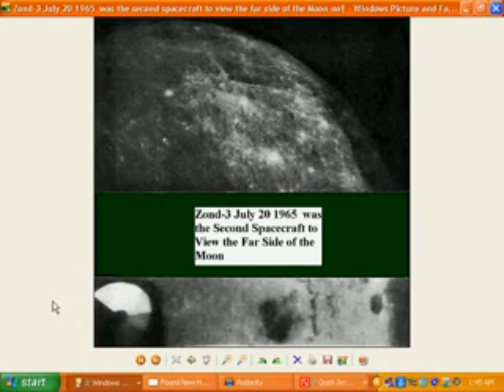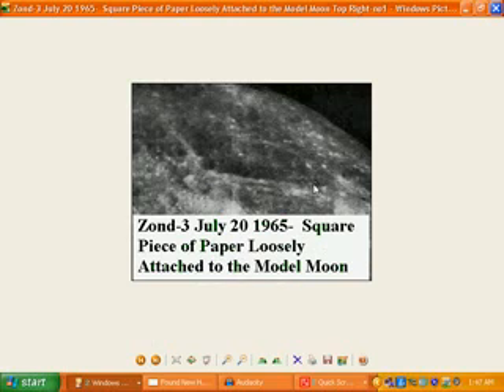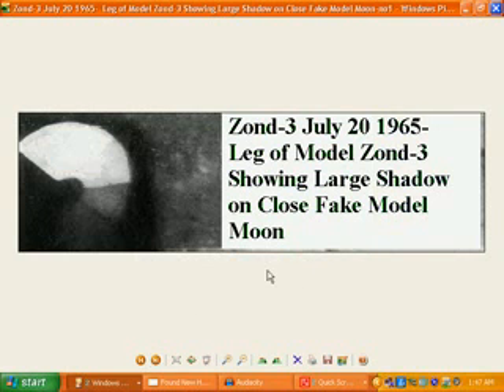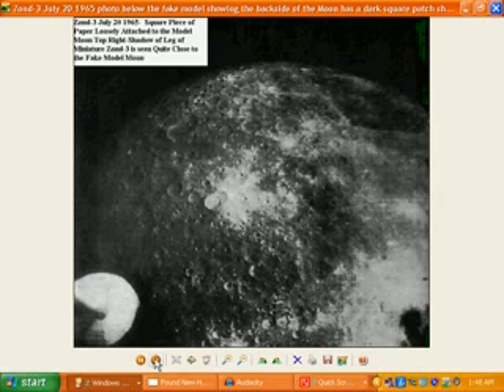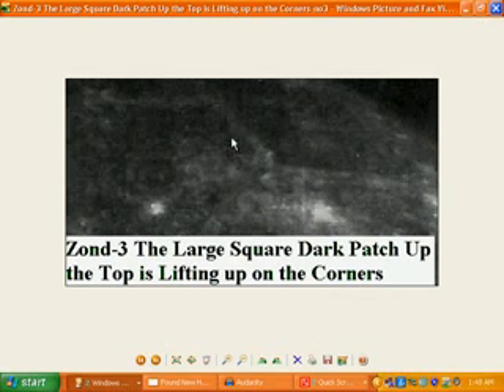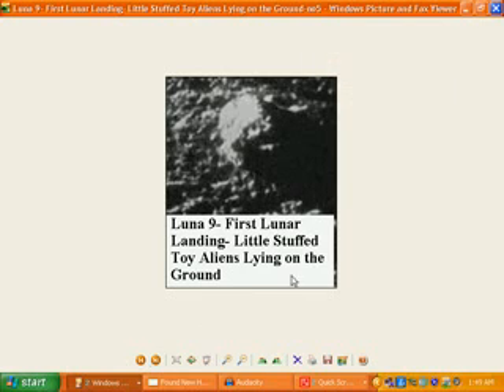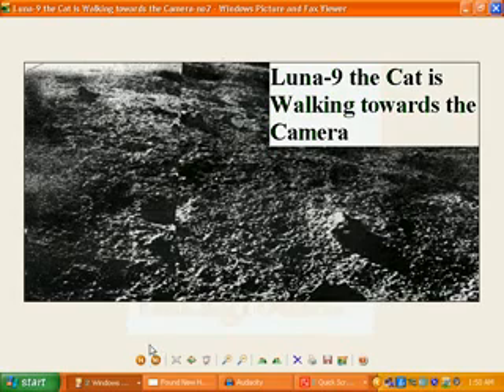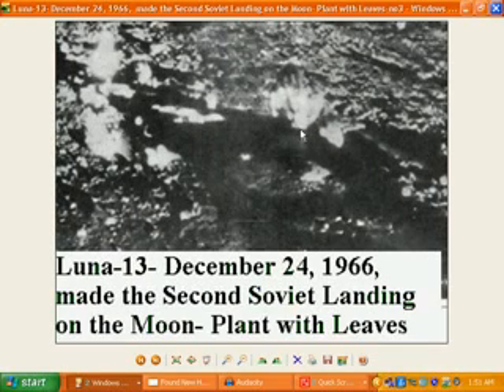Moon Hoax : Soviet/Russian Photos Faked With Small Models & Quirky Props (1 of 2)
(1 of 2) Soviet/Russian Photos Faked With Small Models & Quirky Props.